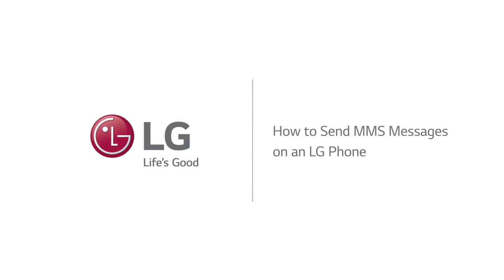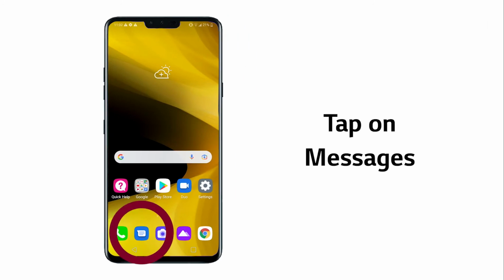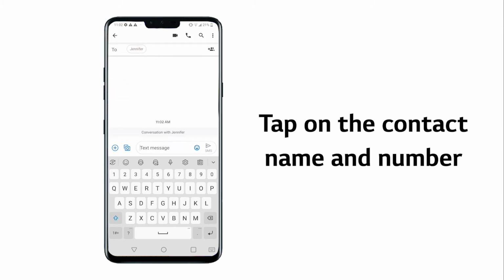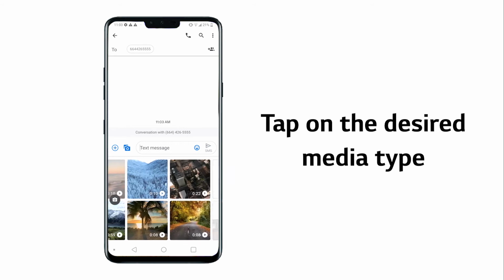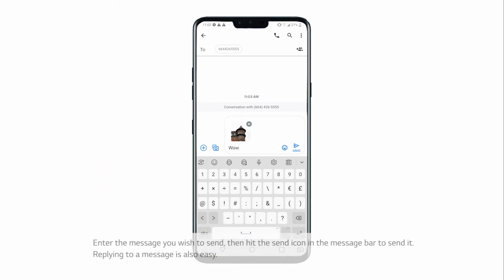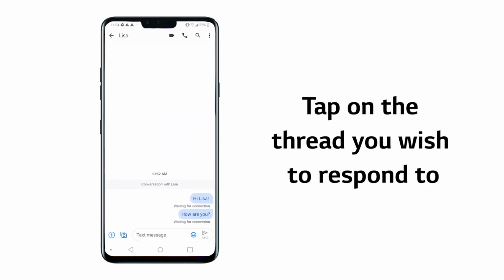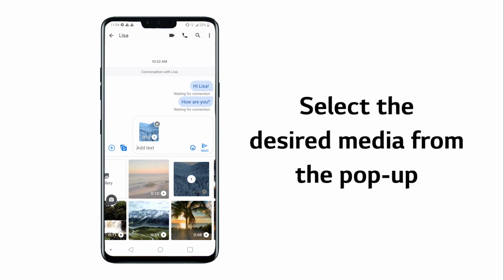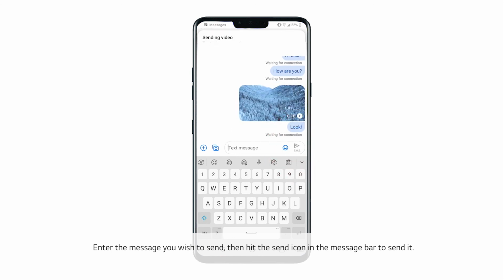[LG Mobile Phones] How To Send MMS Messages